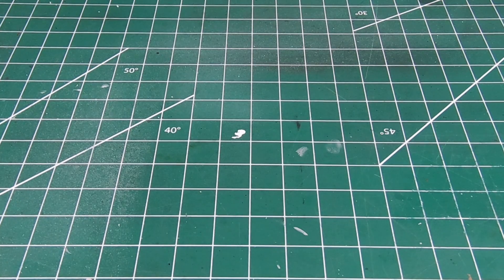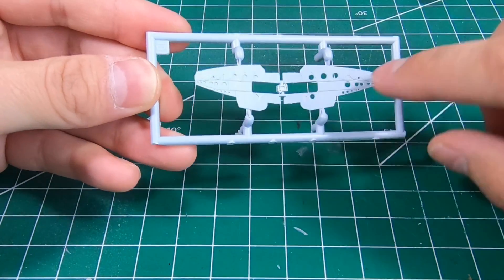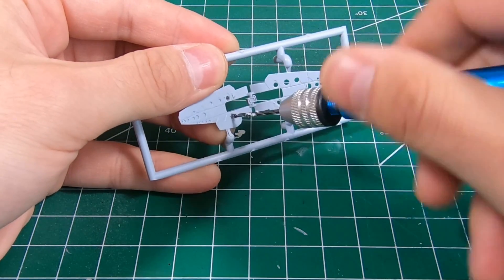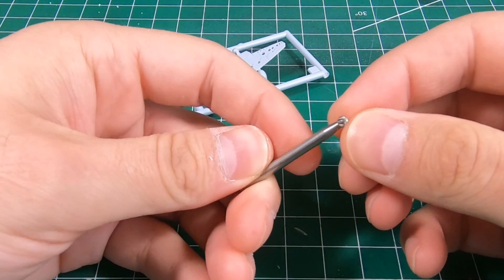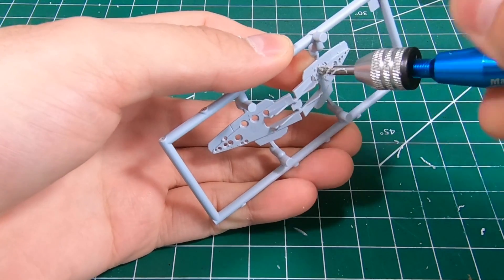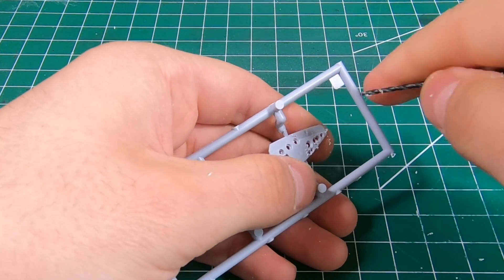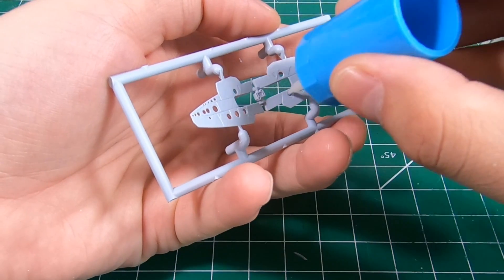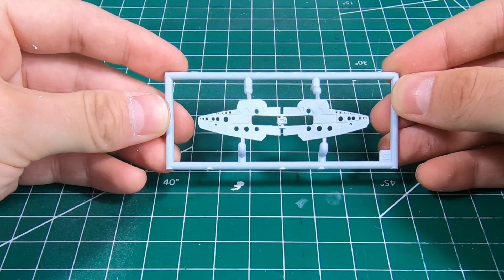A Hole New Perspective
Tired of your models being let down by overly thick parts?  We offer a quick tip on how to give thick plastic parts a much more in-scale appearance.